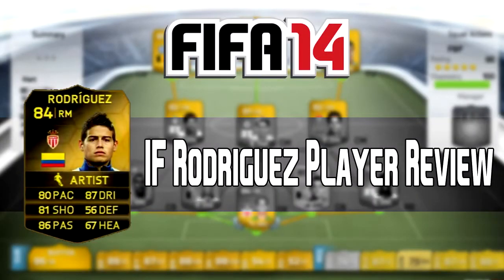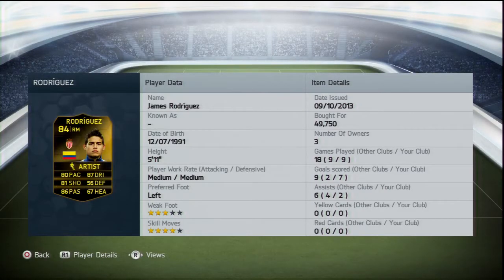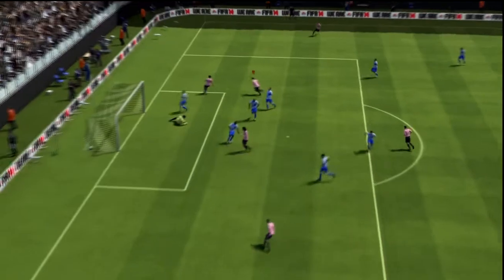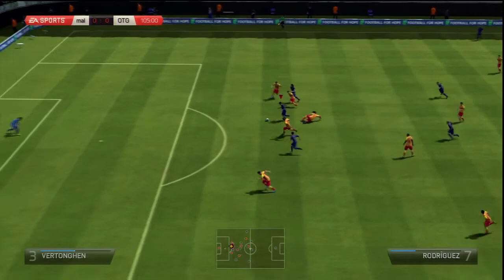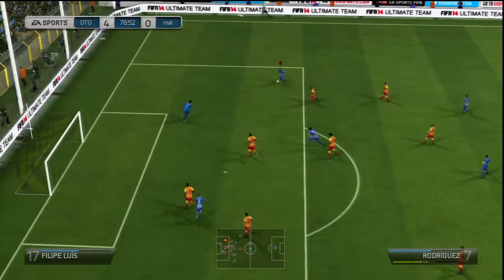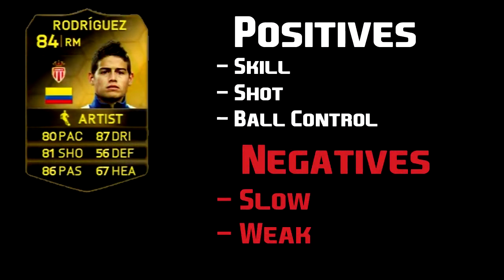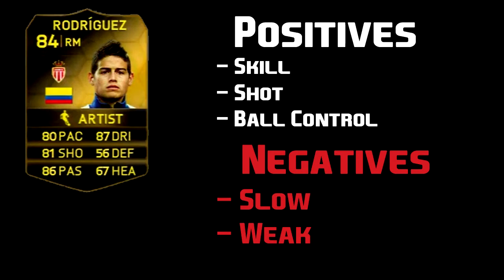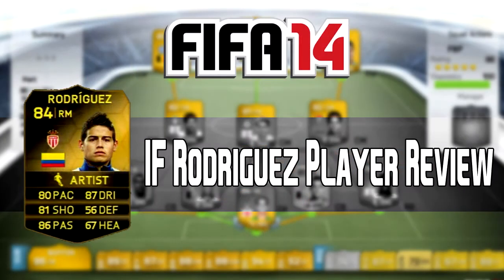FIFA 14 Ultimate Team: Player Review - Inform Rodriguez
4th Player Review On FIFA 14, And It's The 84 Rated James Rodriguez. Is James Any Good, Is He Worth The Coins?